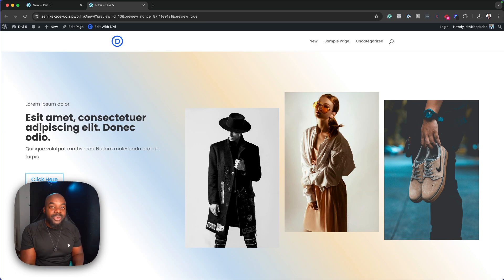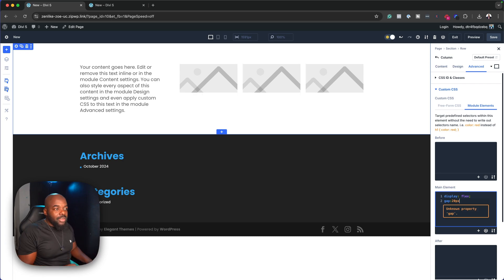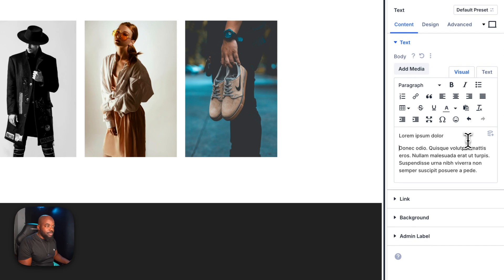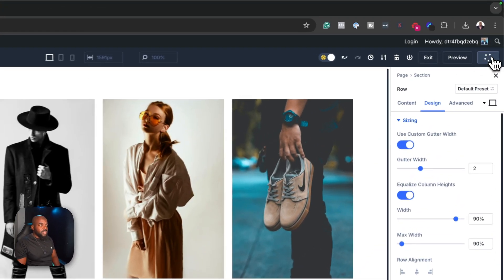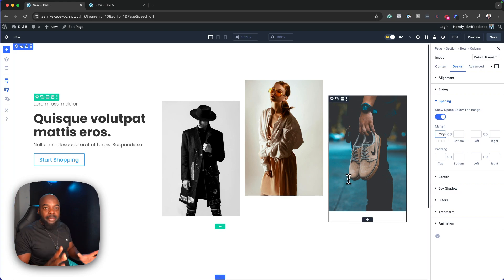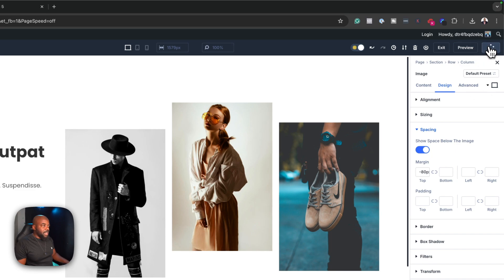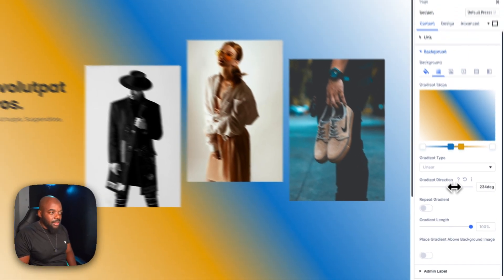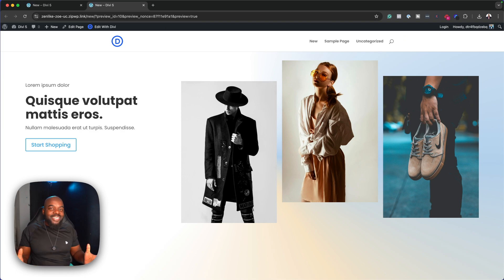You Won't Believe What Flexbox Can Do in Divi 5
In this video, I tried to use Flexbox on Divi 5 and surprisingly, it worked 😀